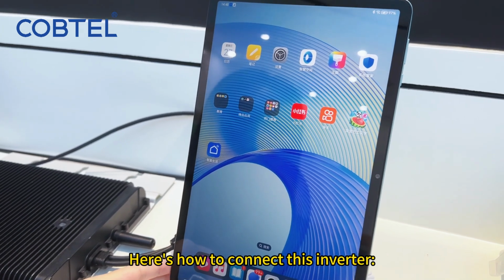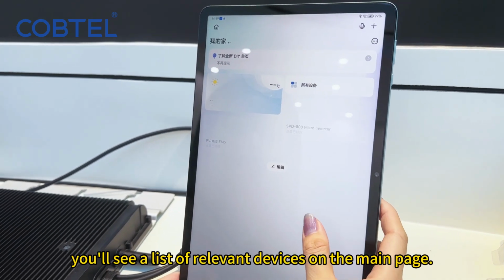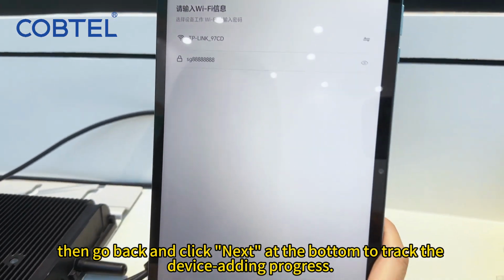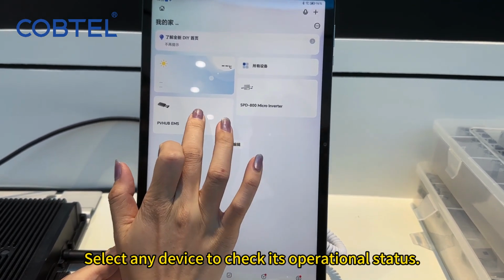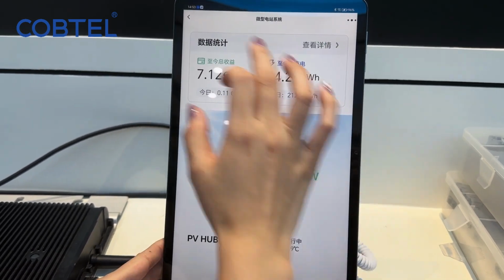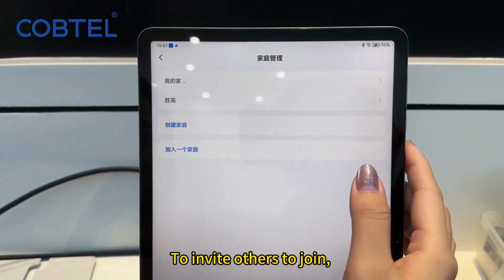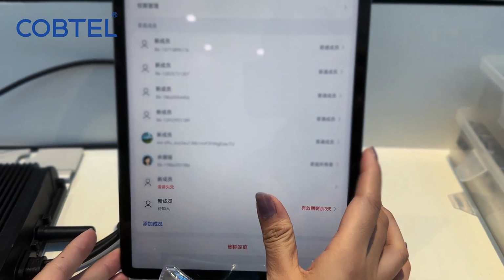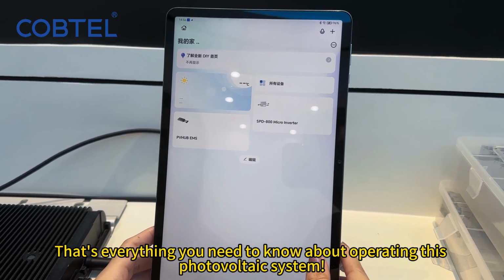What is smart energy electricity supply - App monitoring your solar power plant.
Here's how to use App to monitor and manage your solar power plant.
Open the app, give it the necessary permissions and log in
choose a login method using your phone number or Wechat
after logging in.
You'll see a list of relevant devices on the main page.
Tap add grant any required permissions.
Then go back and click next at the bottom to track the device adding progress.
When the device is successfully added, you'll see a green check Mark
AP finish at the bottom.
To view the Connected Devices status, select any device to check its operational status.
Here you can monitor its operation energy storage power output and more
if you want multiple users to access the device's data,
go to my in the bottom right corner,
then select Family Management to create a group
or household naming it whatever you'd like.
To invite others to join, go to the created group and select add member
from the options below tap invite which will generate a unique invitation code.
For sharing the invited member can go to Family Management
and select join a family, then enter the invitation code to join and share data.
That's everything you need to know about operating this photovoltaic system.

To know The Balcony Power Plant Policy in 2025 Europe

To know The differences between PCS  and Solar Inverters

CNCOB is the global leading solar storage products' manufacturer. You can source the solar panels,solar inverters,MC4 connectors,MC4 cables, power banks,power stations and energy storage products from the manufacturer supplier CNCOB at factory prices.Welcome your inquiry!